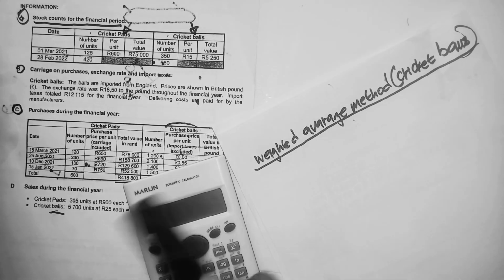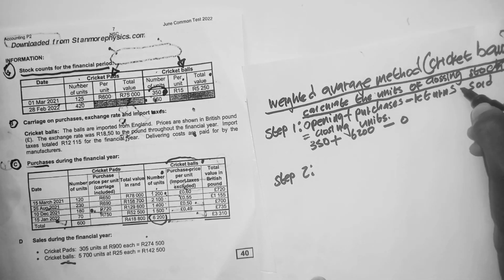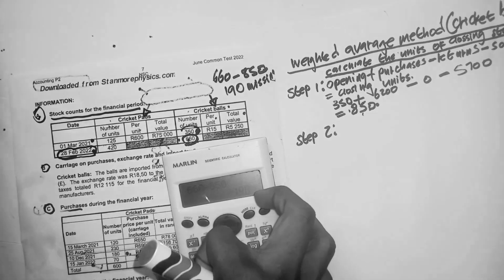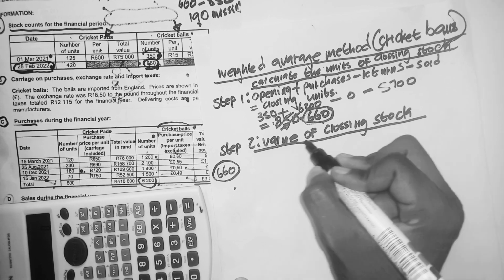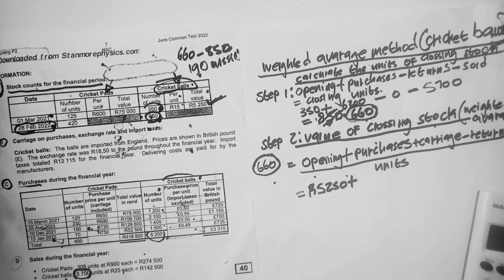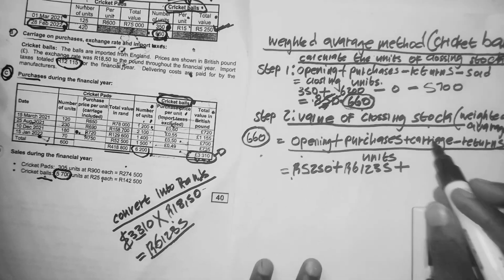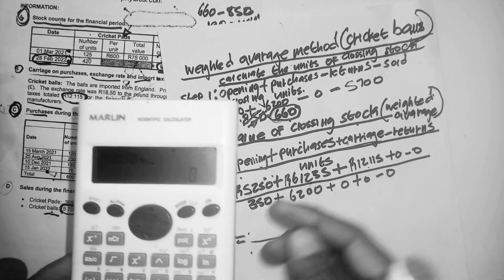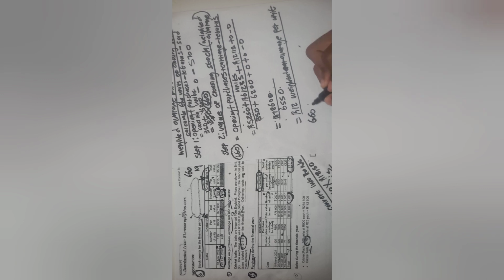Grade 12 Accounting: Weighted Avarage Method (KZN June 2022)